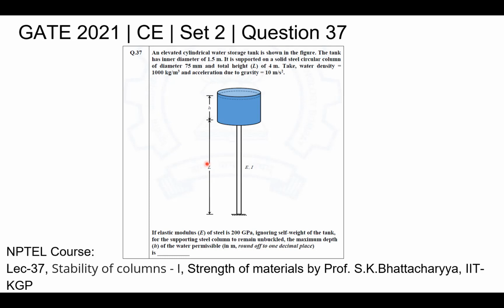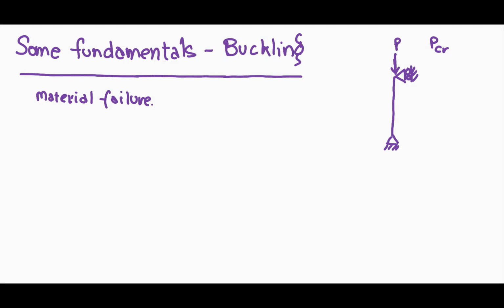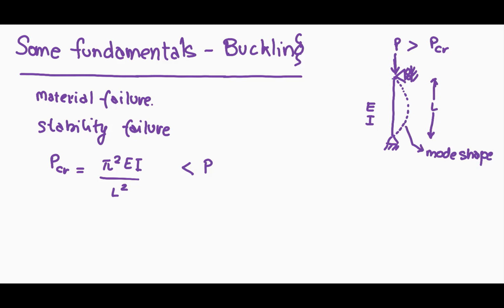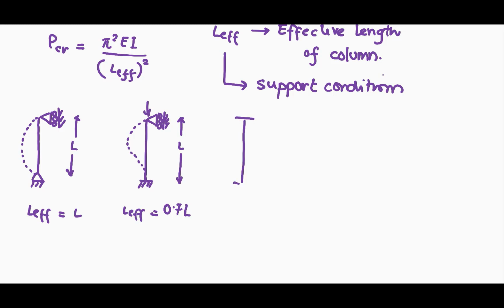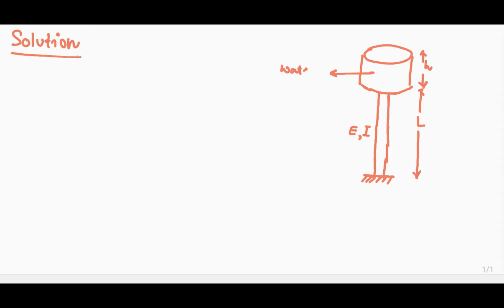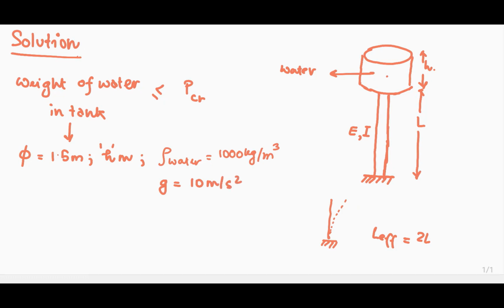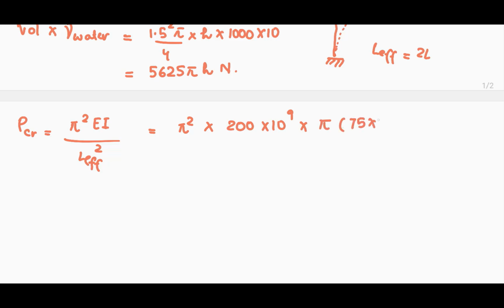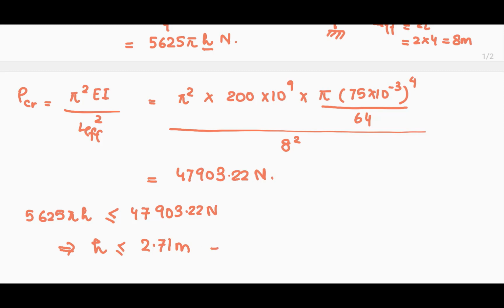Q37 CE 2021 S2